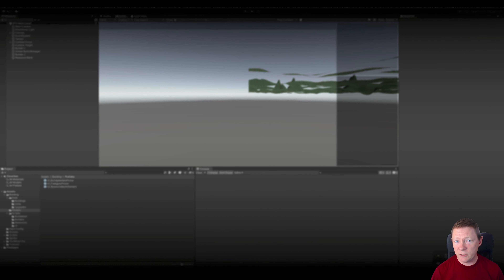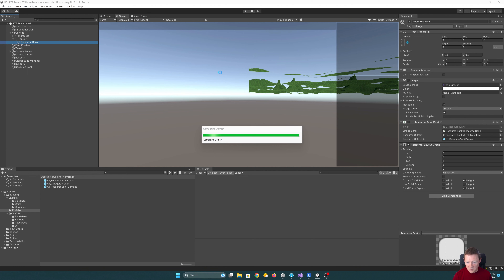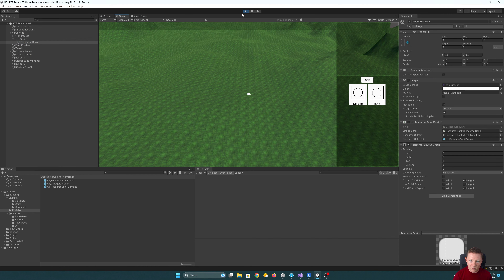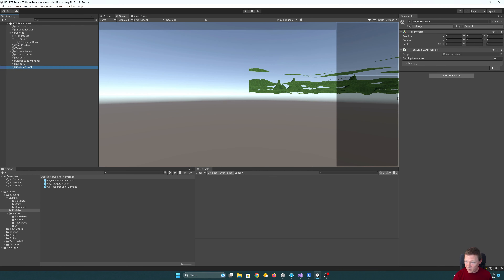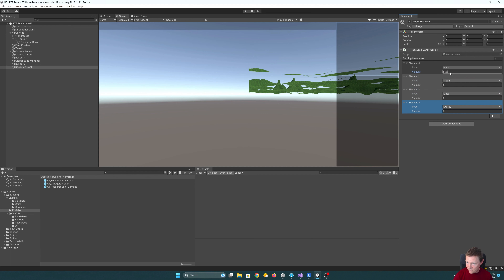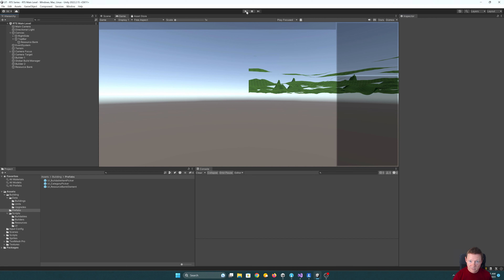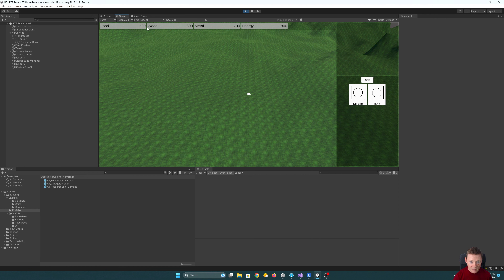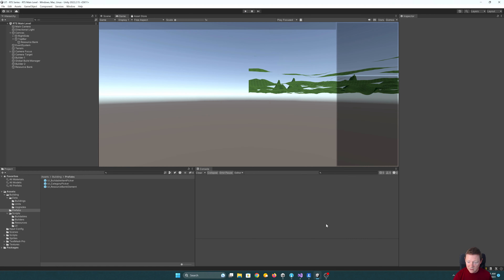Unity RTS Tutorial: Costing Resources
In this next part of the RTS series we'll look at how to handle items having a cost including support for pay up front or pay over time styles.

🎞️ Chapters
00:00 Introduction
00:55 Additions since last time
03:00 Setting up our resource bank
11:50 Using resources overview
17:30 Supporting paying over time
25:30 Handling fractional consumption amounts
36:00 Handling resource requests and refunds
54:00 Recap and testing

➔ Grant Coble-Neal
➔ John Kenneth Douglas
➔ Kasper Enwall
➔ GnGr
➔ Tylah Heil
➔ James McCarthy
➔ Travis Mosier
➔ Rise Reign
➔ Benjamin Russell
➔ Seriphis
➔ SiliconOrchid
➔ Callan Syratt
➔ Serj Tomas
➔ Nathan Wilson